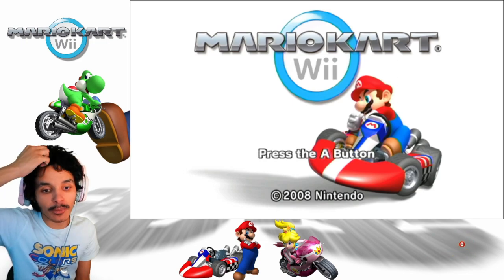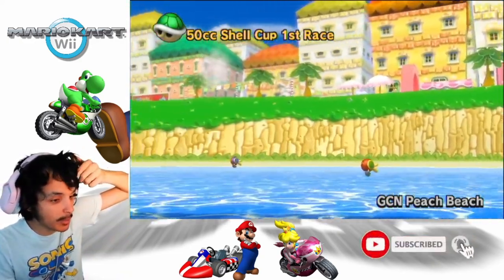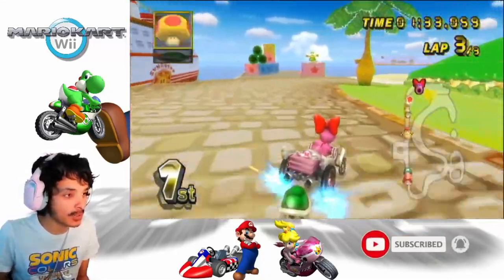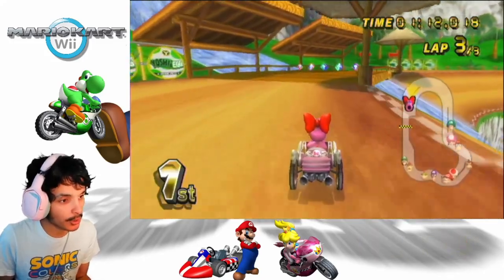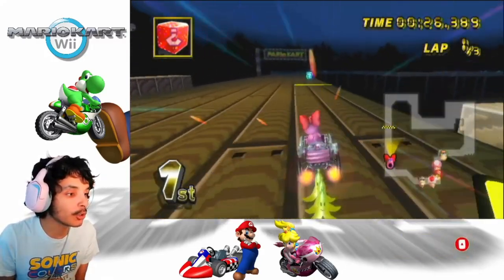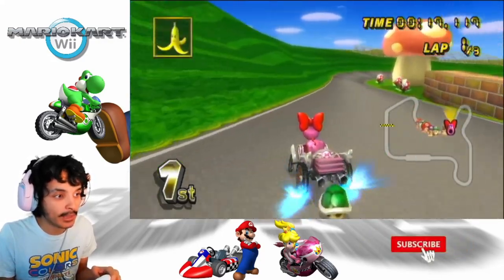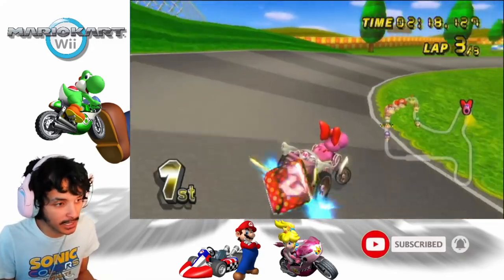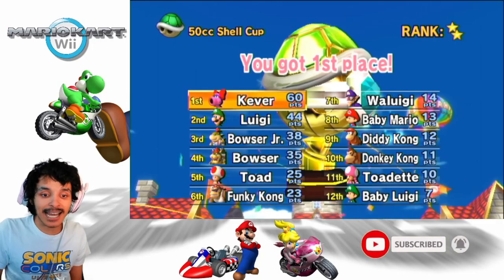Mario Kart Wii - Wii Wheel & Karts Challenge #5 50cc Shell Cup Ft. Birdo!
Hello Everyone & Welcome to my New Video Series of Mario Kart Wii But with a Twist!

In this Series We Will Only be Using Karts & The Wii Wheel! Bikes GCN Controller & Nunchunk are not allowed & Going for Every Gold Trophy Enjoy!

In this Video We Race in the Shell Cup on 50cc Ft Birdo!

Credits to: @Puffton11ty7 for The Yoshi Digital Art!